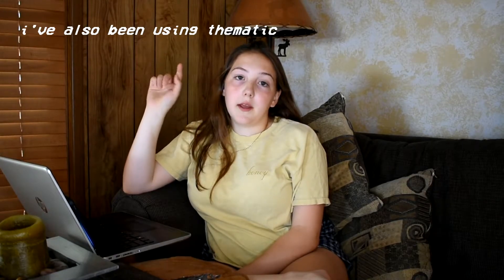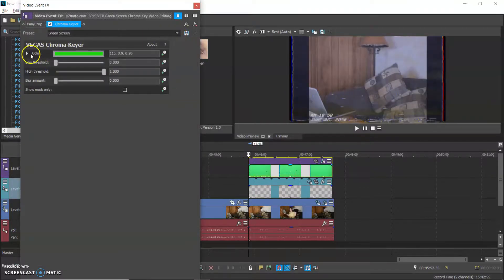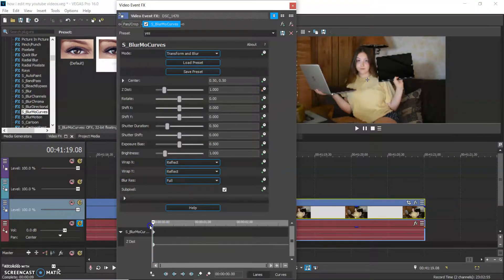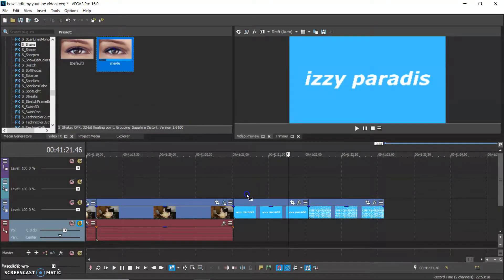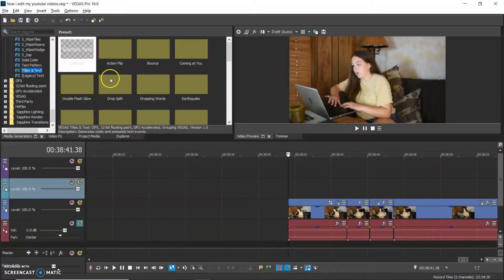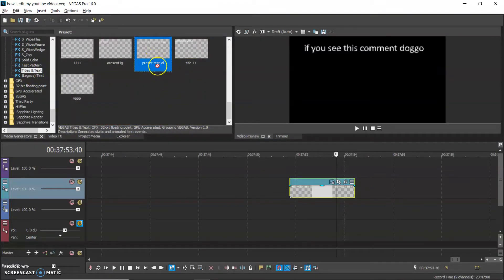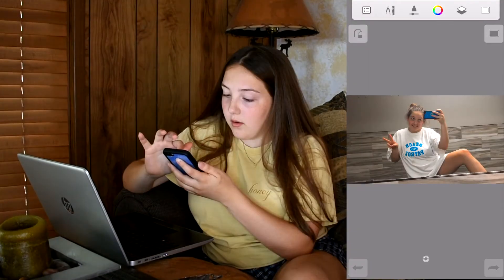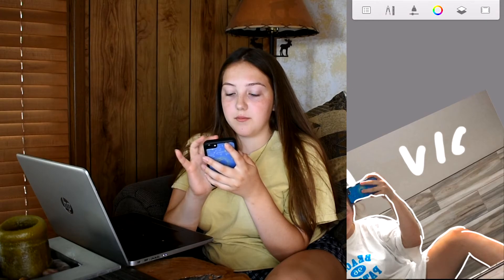HOW TO MAKE YOUTUBE VIDEOS AESTHETIC: VHS effect + how i edit using Sony Vegas Pro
how I edit my youtube videos to be aesthetic and how to get cool editing effects. as well as the best editing software for youtube!

you guys have been asking for this video FOREVER. essentially, i will be walking you through how I edit. How i get the VHS effect, how i create transitions, titles and zooms, and where i get my "aesthetic no copyright audios". I do not really color grade because i find it makes the quality look strange.

vegas pro download video tutorial ( I just used this bcz its for 17 and i had 16, its 100% safe) sapphire pluggin download tutorial

ABOUT ME
age ~ 16
grade ~ junior
camera ~ nikon dx vr 18-55
editing software ~ sony vegas 16
locationa ~ minnesota hehe

sub count: 1,348 i love each and everyone of you so much!